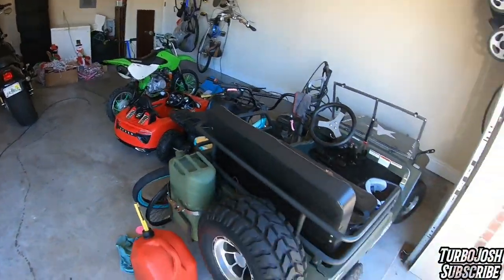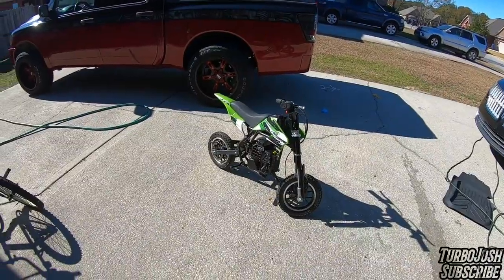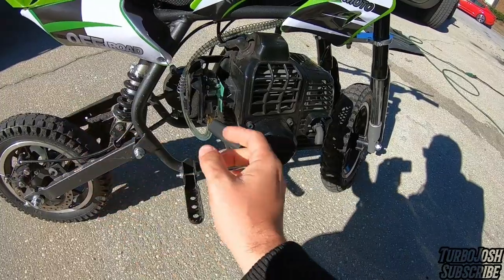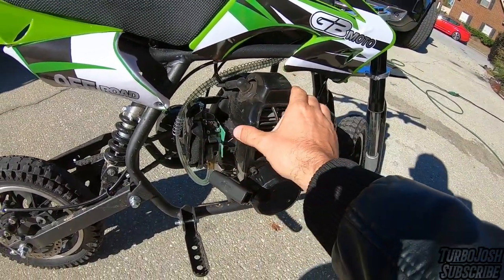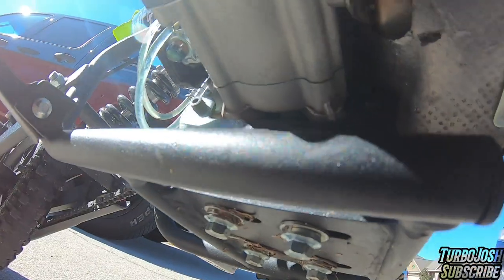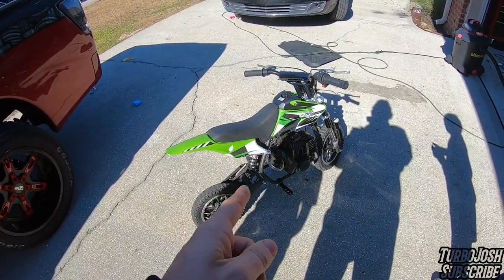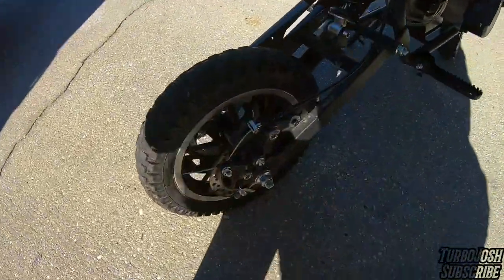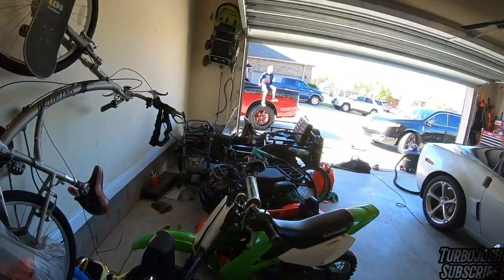GB Moto 50cc Review Worlds Cheapest Dirtbike...Garbage